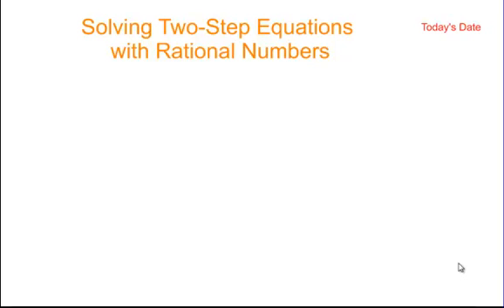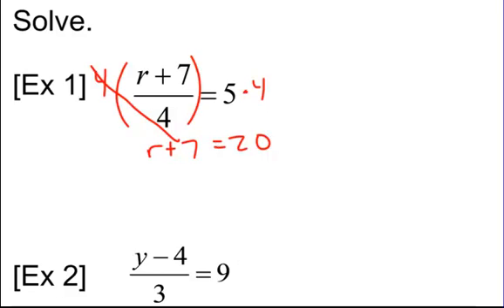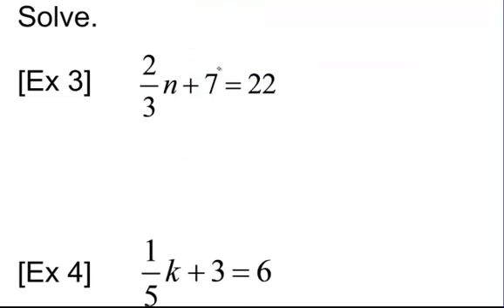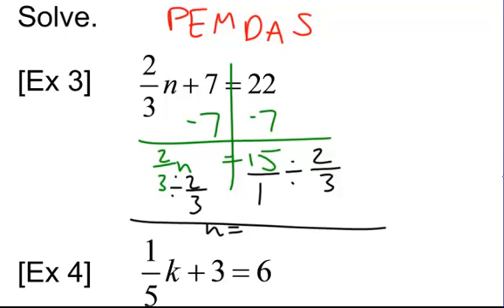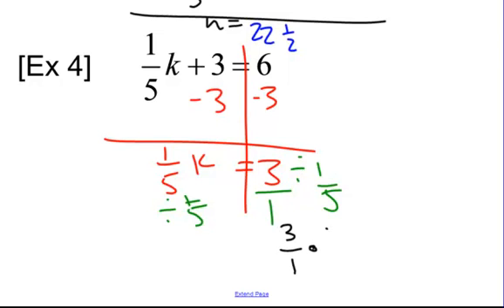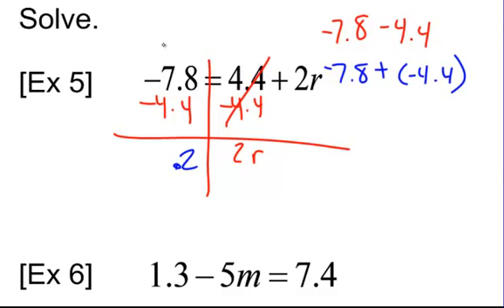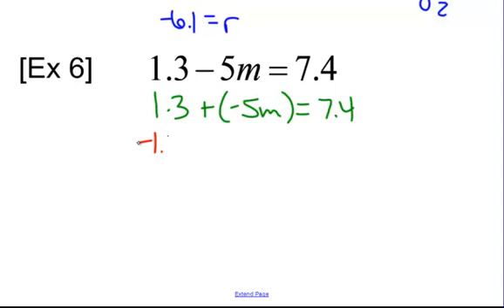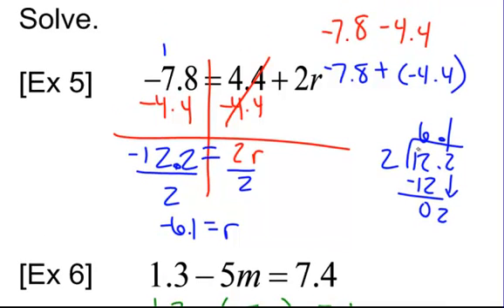Solving Two Step Equations with Rational Numbers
This video describes how to solve two step equations using rational numbers